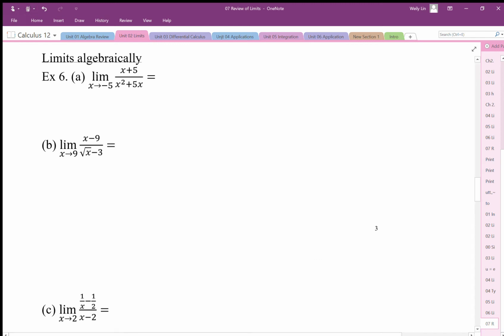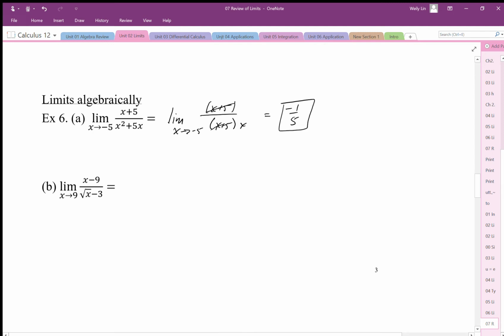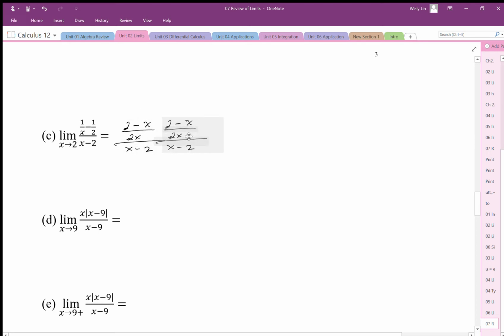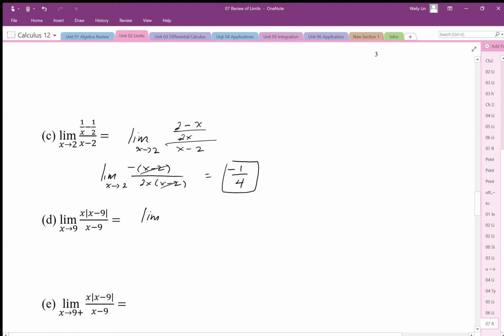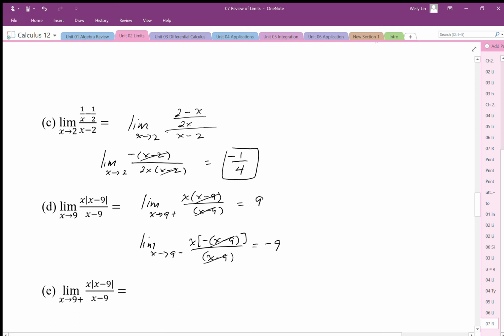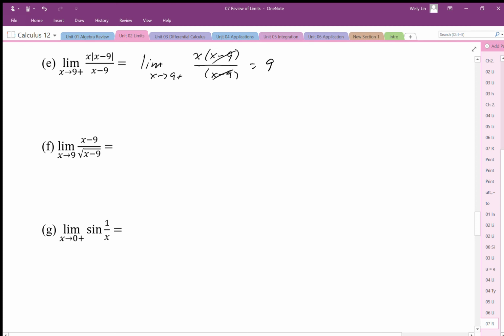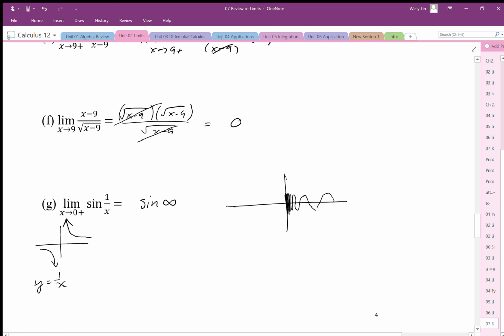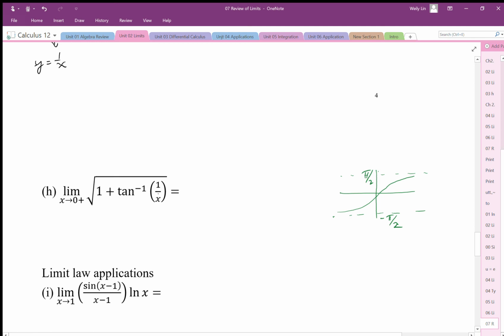07 Review of Limits Part4